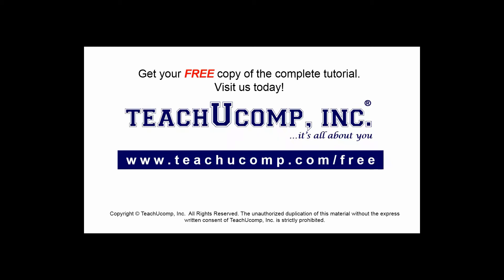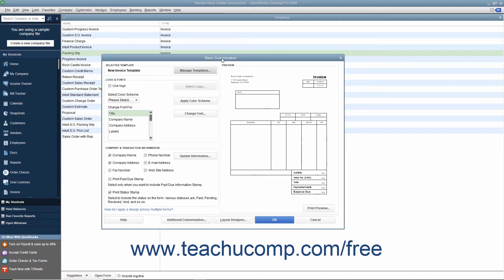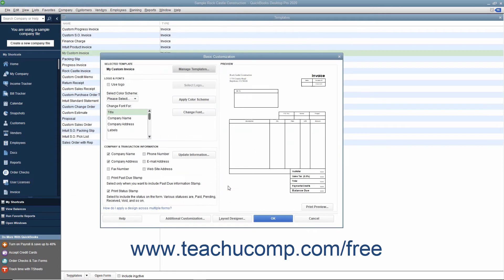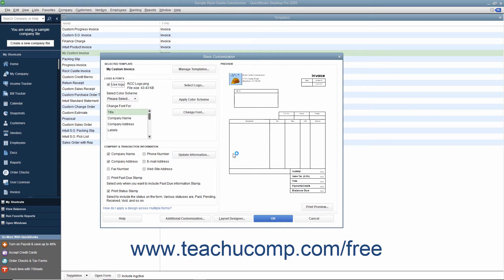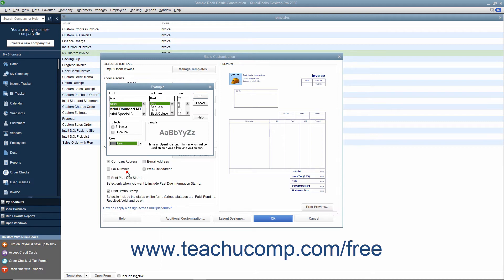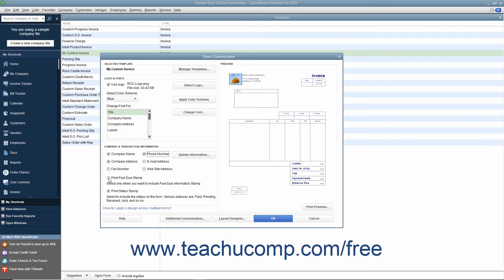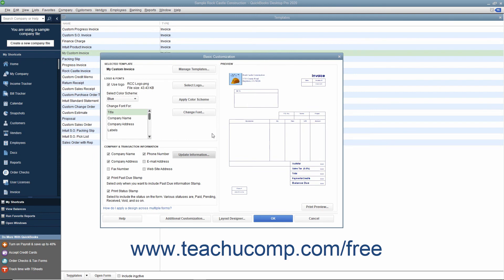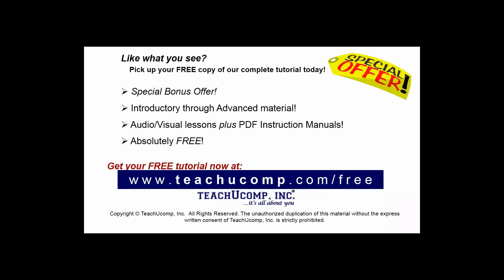QuickBooks Desktop Pro 2020 Tutorial Performing Basic Customization Intuit Training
FREE Course! Learn about Performing Basic Customization in QuickBooks Desktop Pro 2020 A clip from Mastering QuickBooks Made Easy. - the most comprehensive QuickBooks tutorial available. Visit us today!